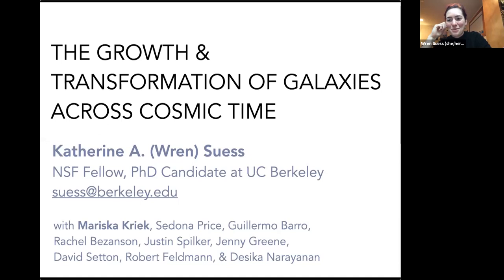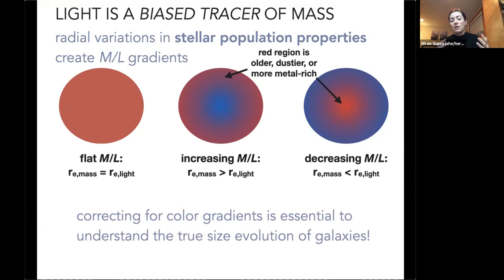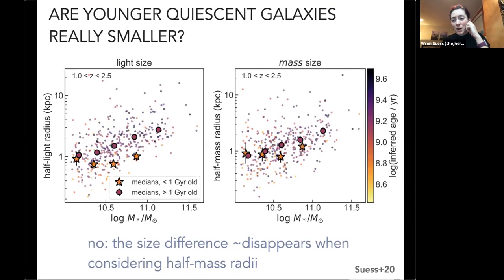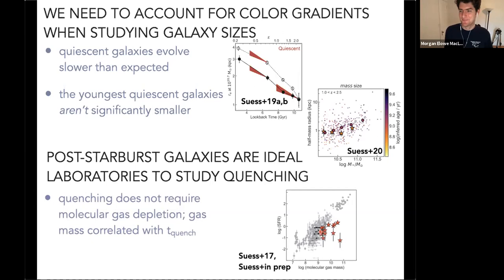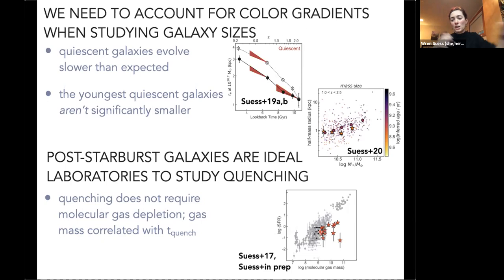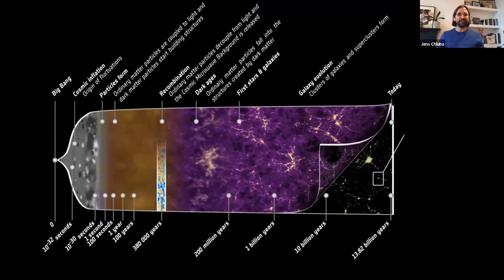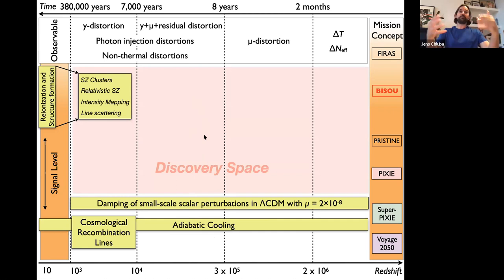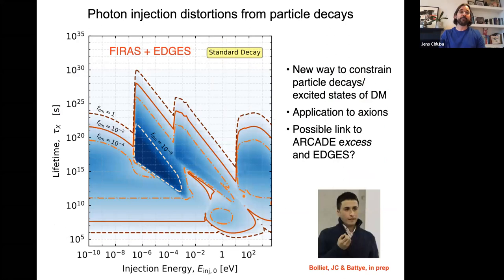ITC Colloquium - Wren Suess (Berkeley) and Jens Chluba (U Manchester)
Wren Suess (Berkeley) "The growth & transformation of galaxies across cosmic time"

Deep surveys have allowed us to chart the evolution of galaxies from billions of years ago through to the present day with unprecedented precision. We’ve learned that the properties of both star-forming and quiescent galaxies— including stellar masses, structures, star formation rates, gas content, and kinematics— change dramatically with redshift. Despite this progress, several key questions remain unsolved in our current view of galaxy evolution. We still don’t understand how galaxies grow over cosmic time, or what physical mechanisms are responsible for shutting down star formation and creating the bimodality between star-forming and quiescent galaxies. In this talk, I’ll discuss how new insights from color gradients and half-mass radii have changed our view of galaxy growth and provide insights into how galaxies quench. Finally, I’ll show that studying the molecular gas reservoirs and star-formation histories of recently-quenched galaxies can provide clues to the mechanisms responsible for quenching star formation in galaxies.

Jens Chluba (U Manchester)   "Challenges and opportunities with CMB spectral distortions"

Abstract: CMB spectral distortions provide a unique probe of physical processes occurring the early Universe. Our understanding of how distortion signals are created and what they can tell us about fundamental physics has greatly improved over the past years. In this talk, I will highlight some of the latest developments on the theoretical and experimental frontiers, trying to convince you that the time is ripe for opening a new window into the early Universe and particle physics with CMB spectrometers.